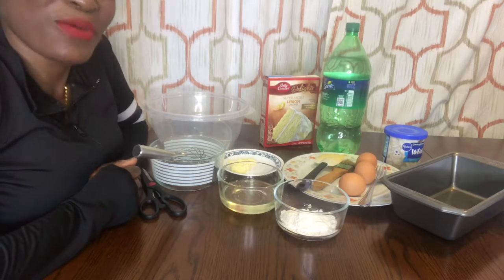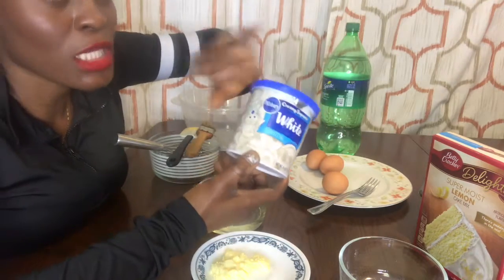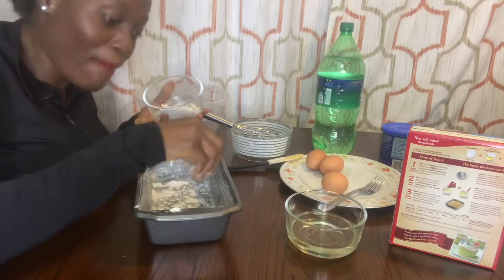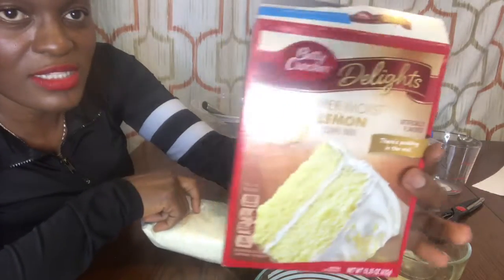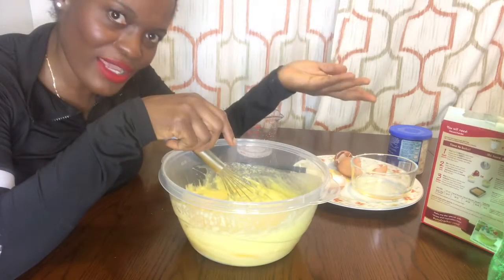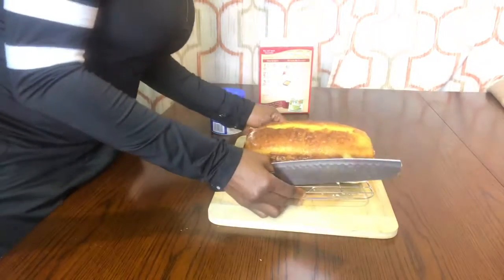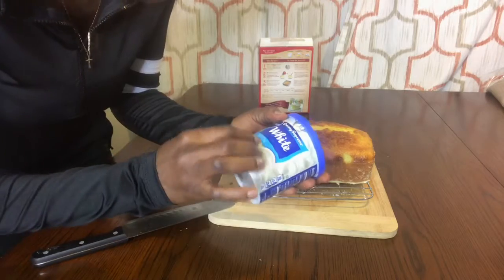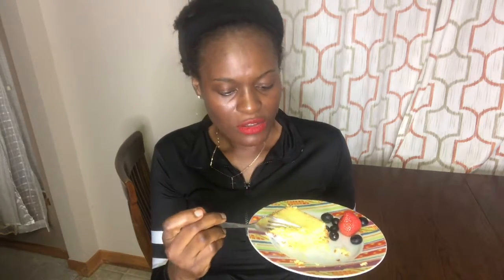How to make a moist boxed cake mix